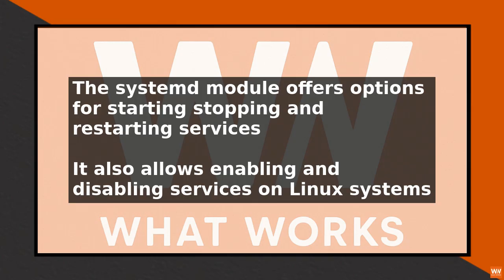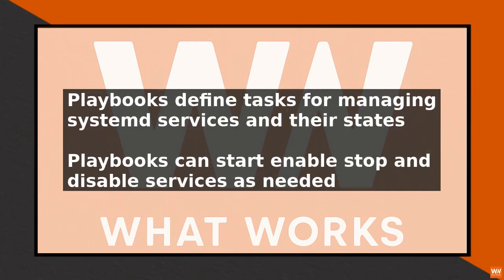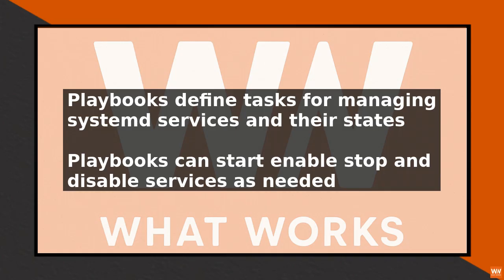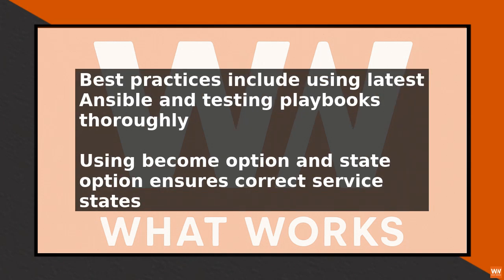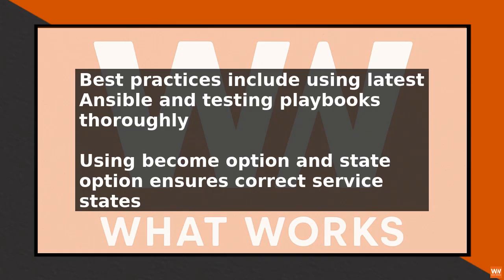Beginners Guide To Ansible Systemd Module (2025)